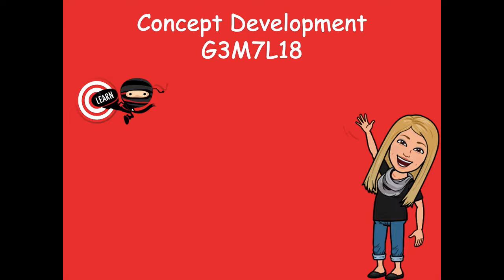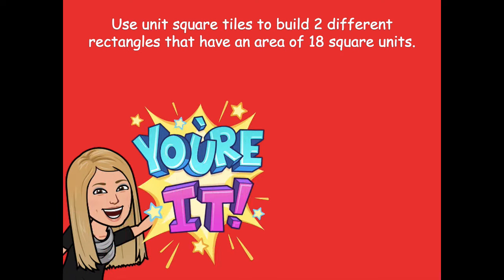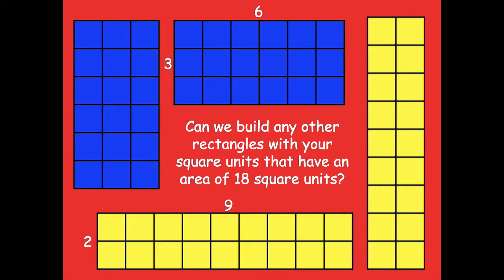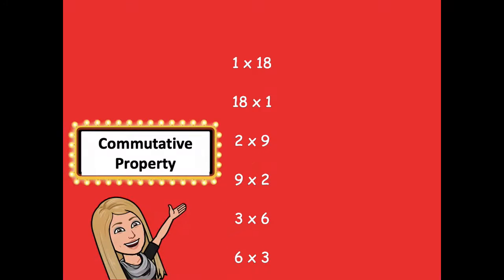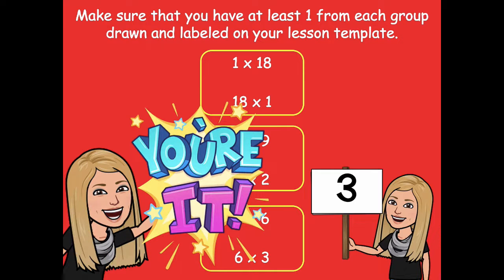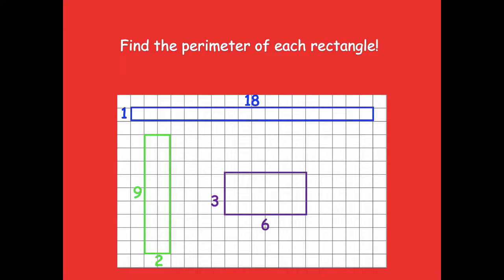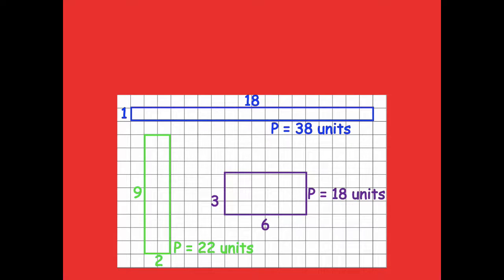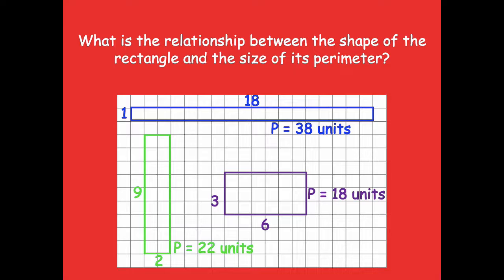Grade 3 Module 7 Lesson 18 Concept Development